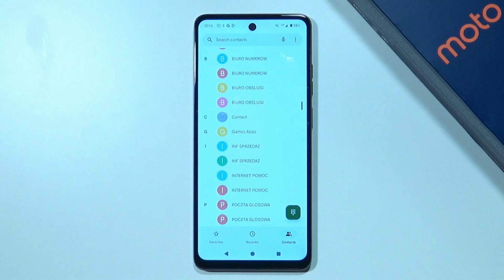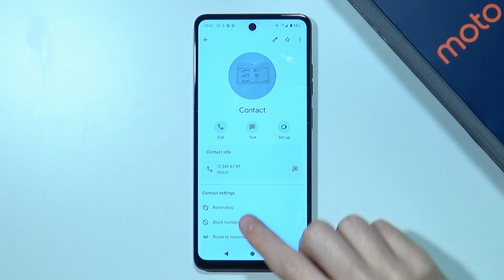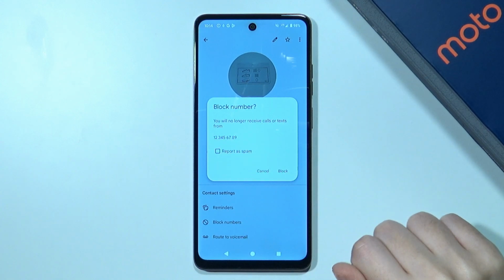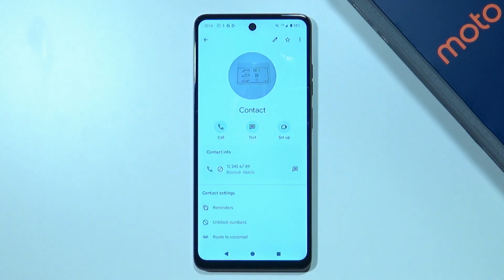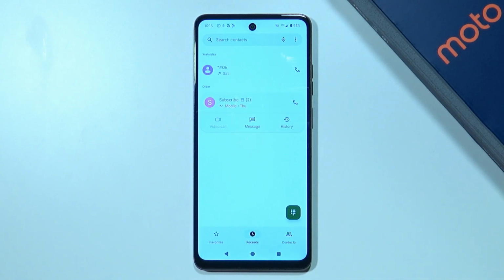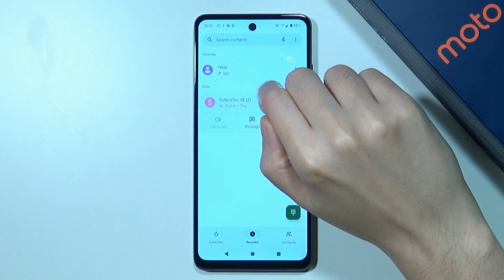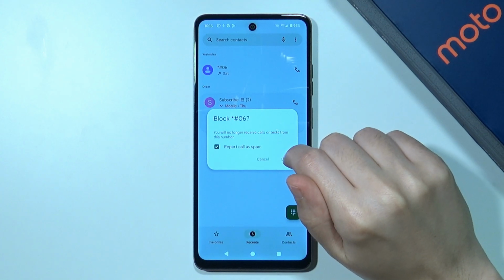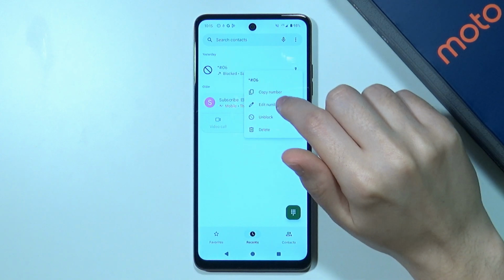How to Block Numbers on MOTOROLA Moto G04/G04s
Learn how to block numbers on your MOTOROLA Moto G04/G04s with our comprehensive video guide. Discover simple methods to prevent unwanted calls and messages from specific numbers. Stay informed and manage your blocked contacts effectively with our detailed tutorial. Dive into our video guide and master the process of blocking numbers on the MOTOROLA Moto G04/G04s today.

Blocking numbers on Moto G04/G04s
How to block calls and messages on MOTOROLA Moto G04/G04s
Preventing unwanted contacts on Moto G04/G04s
MOTOROLA Moto G04/G04s number blocking methods
Managing blocked contacts on MOTOROLA Moto G04/G04s